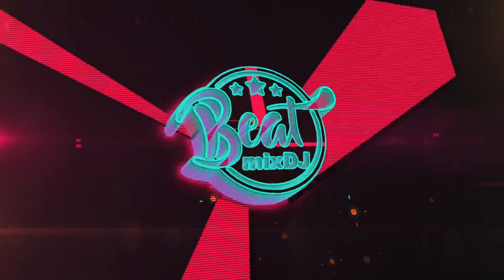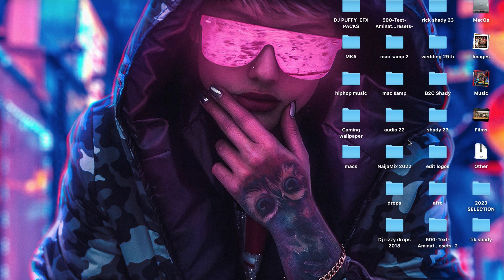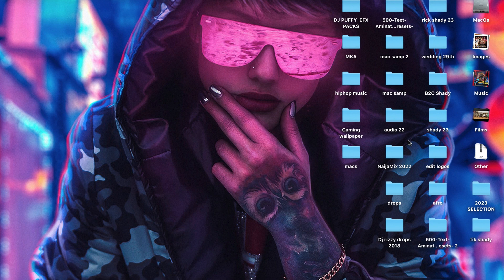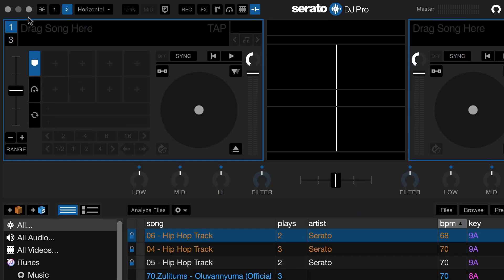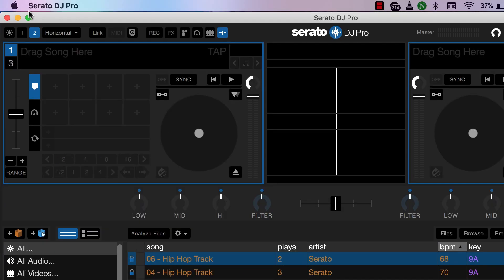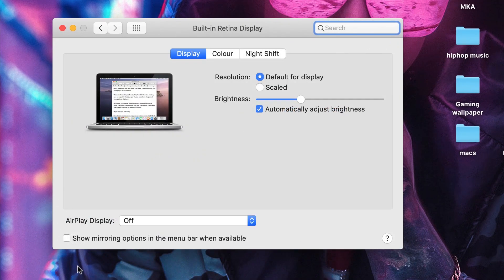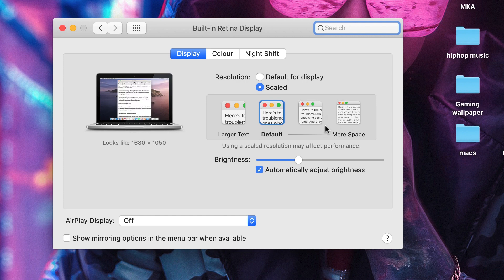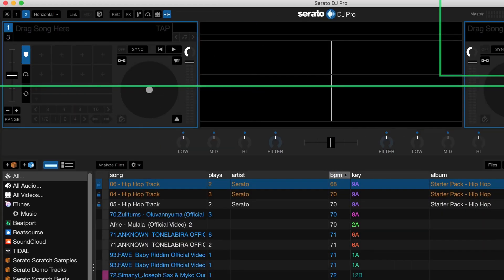How to Set a Wide Look Serato DJ Interface / Layout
Please feel free to post them in the comment section below.👇